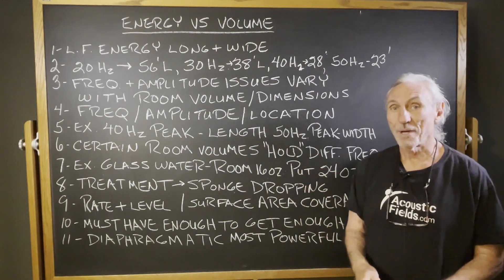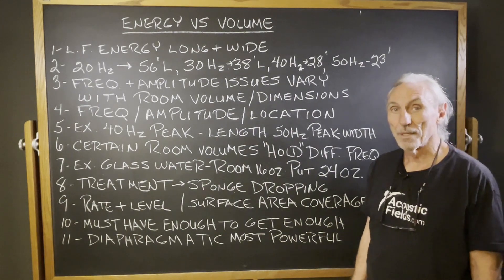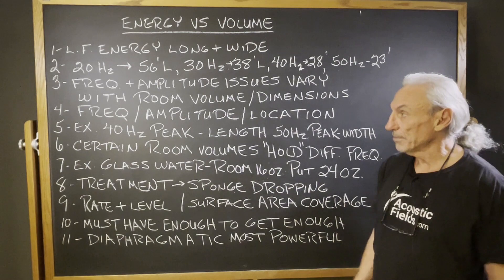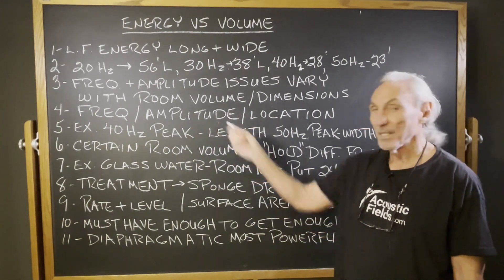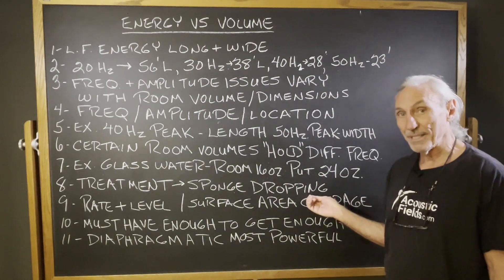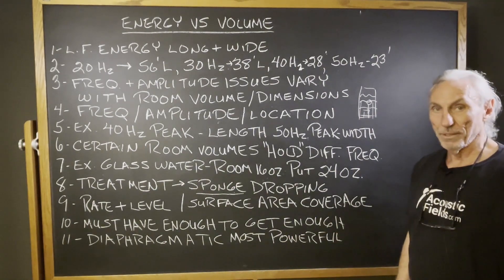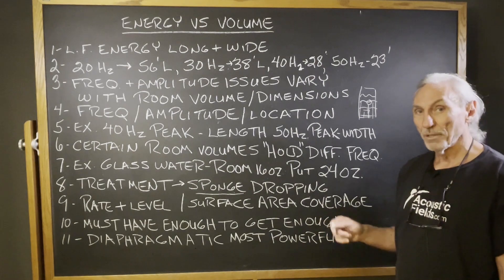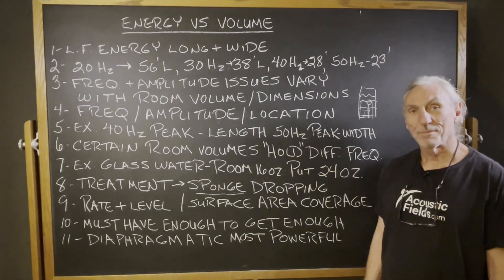Energy VS Volume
- - In this video we're going to talk about how the energy in our room is really like a glass of water and why we need to lower the water level in order to hear more. Watch the video to find out more!